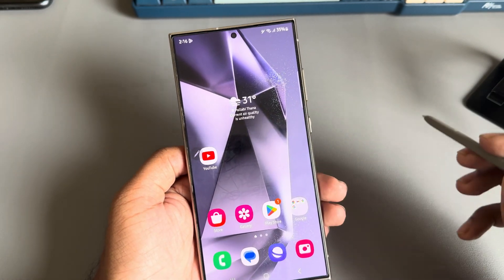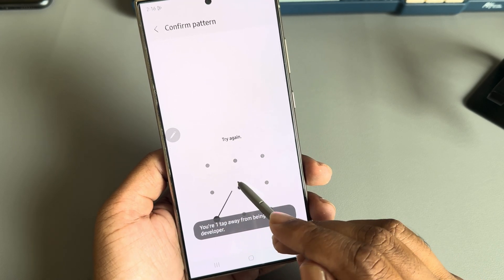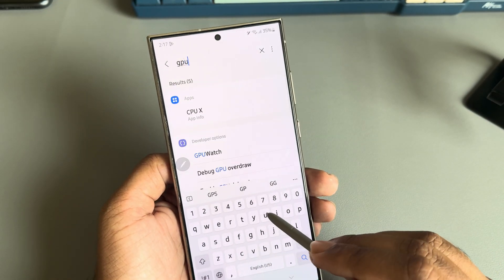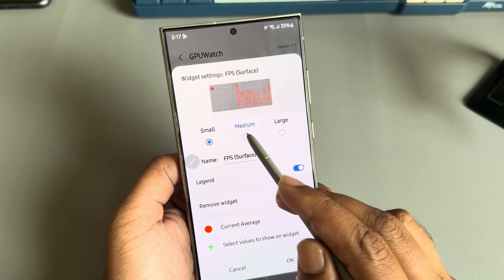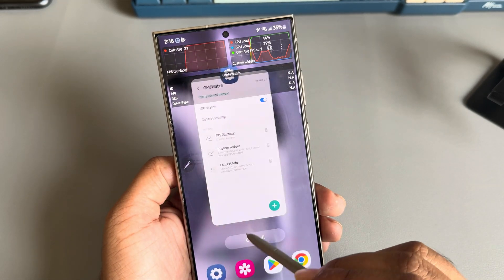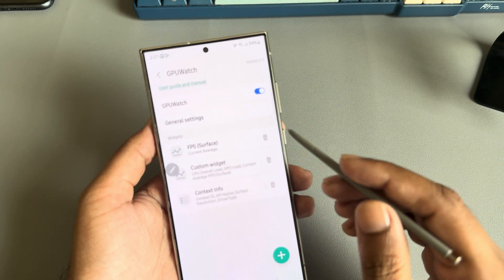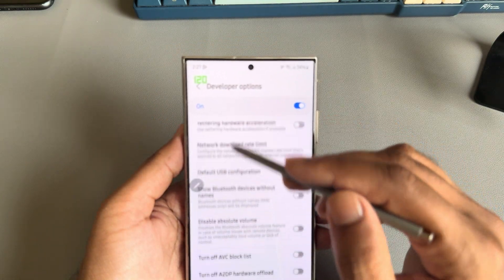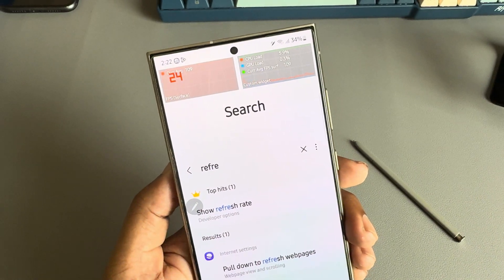Samsung Galaxy S24 /S24+ /S24 Ultra: How to show FPS,CPU,GPU Load samsung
In our recent gaming showcase videos when using Samsung devices, we have a little widget on the screen showing the performance. It's a feature that many people do not know about - so we're here to share the information with you.